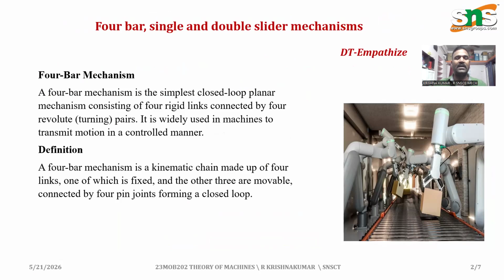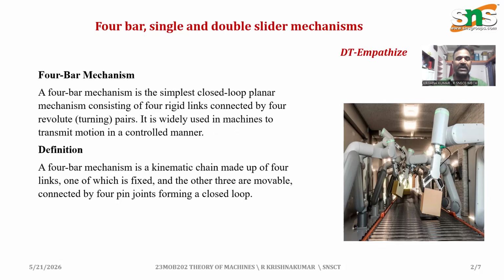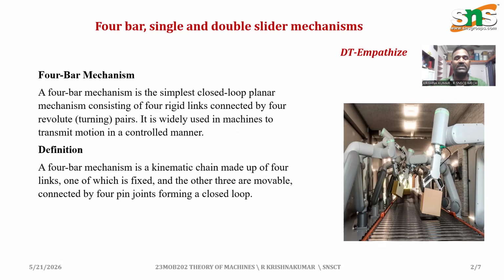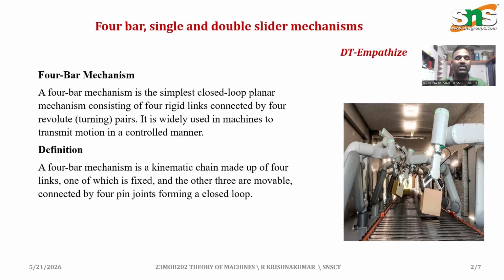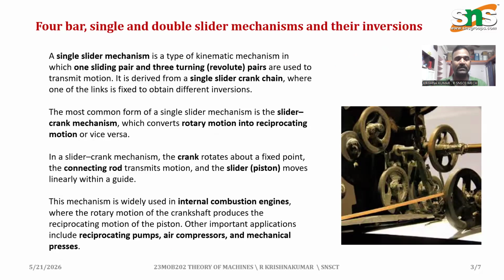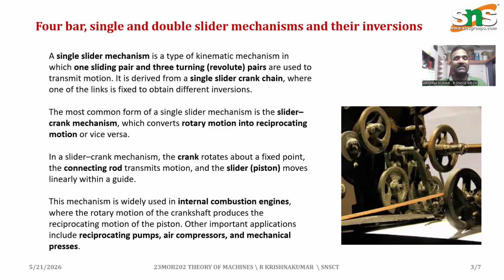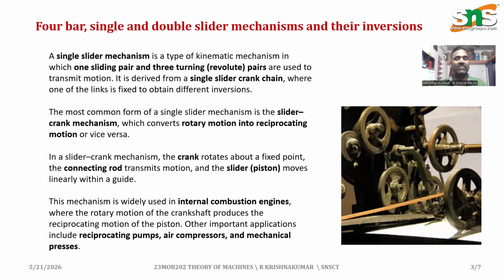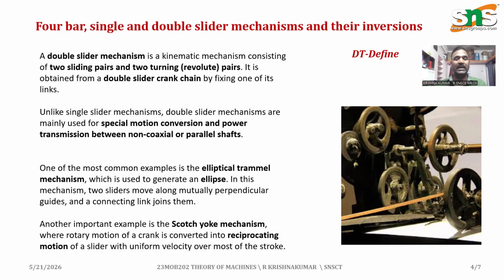Four Bar, Single and Double Slider Mechanisms | Theory of Machines | SNS Institutions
A four-bar mechanism is one of the most important and widely used mechanisms in the field of Theory of Machines and Mechanical Engineering. It is a simple closed-chain mechanism consisting of four rigid links connected by four turning pairs. Among the four links, one link is fixed, and the remaining three links move relative to it. The four-bar chain forms the basis for many practical machines and mechanical devices used in engineering applications. The mechanism is mainly employed to transmit rotary motion, oscillatory motion, or a combination of both from one link to another. Depending upon the relative lengths of the links and the fixed link chosen, different types of motion can be obtained. The four links are generally known as the frame, crank, coupler, and follower or rocker. The fixed link is called the frame, the rotating link is called the crank, the connecting link is called the coupler, and the oscillating link is called the rocker. The mechanism operates on the principle of constrained motion, where the movement of one link determines the motion of the remaining links.